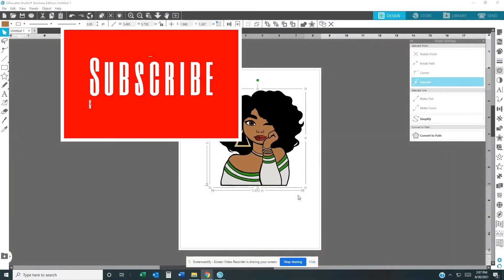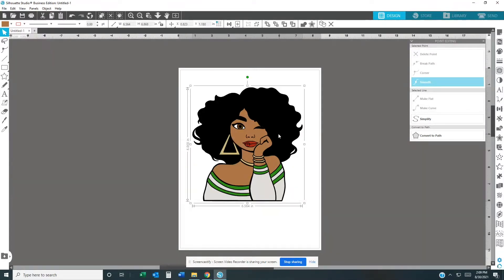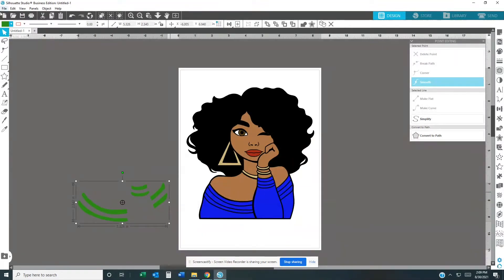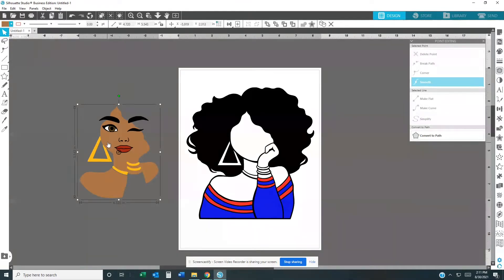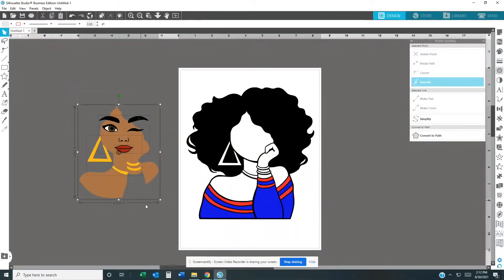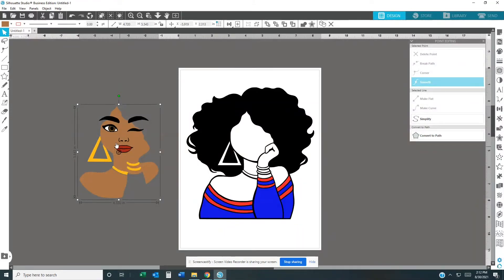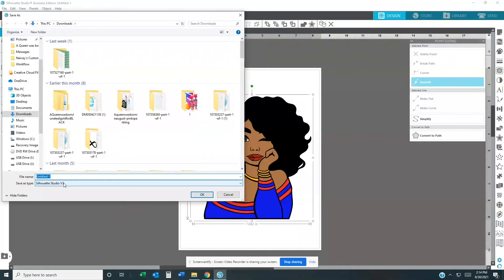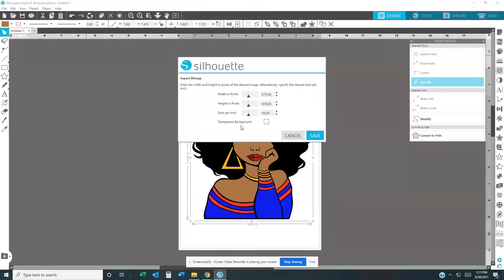Learn how to change colors on a SVG file in Silhouette Studios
Heat tape
Countertop Convection Oven

Every week I drop a brand new video.